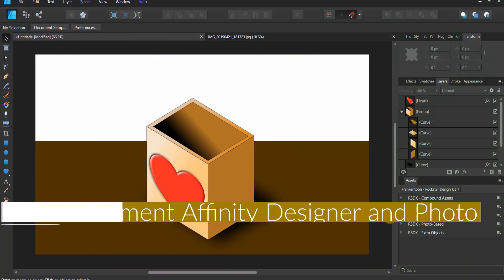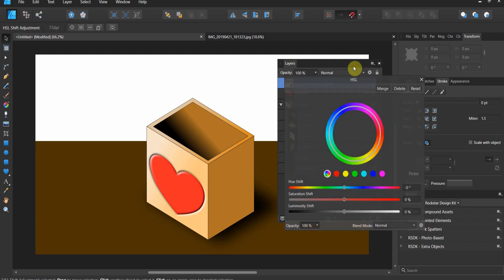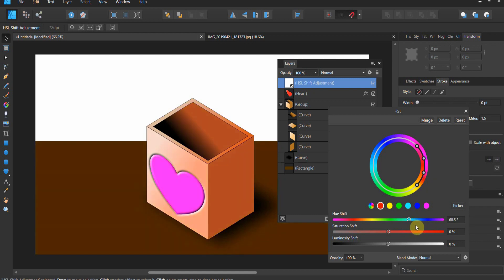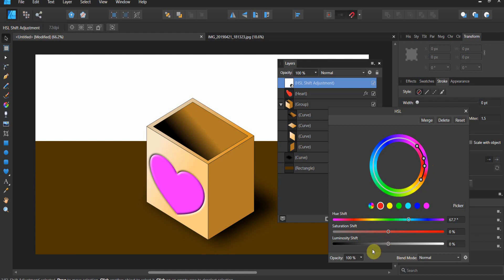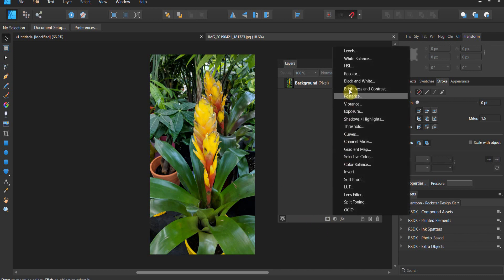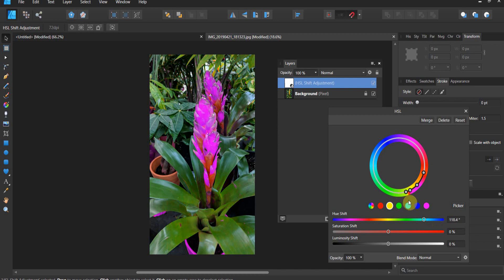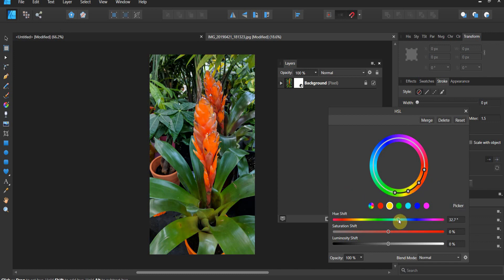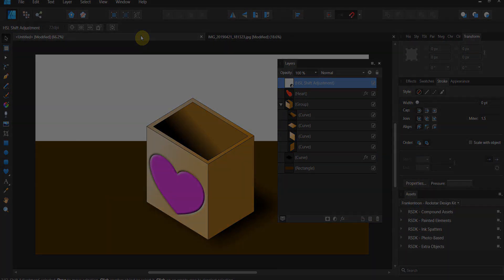1 7 Update to Affinity Photo and Affinity designer for HSL adjustment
1 7 Update to Affinity Photo and Affinity designer for HSL adjustment

1 7 Update to Affinity Photo and Affinity designer for HSL adjustment